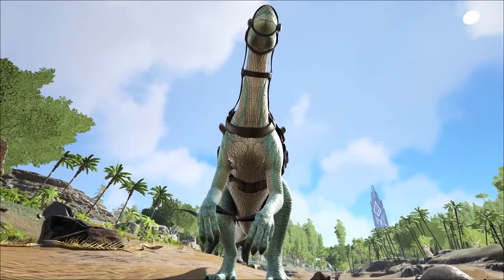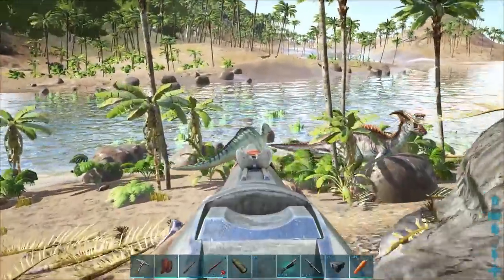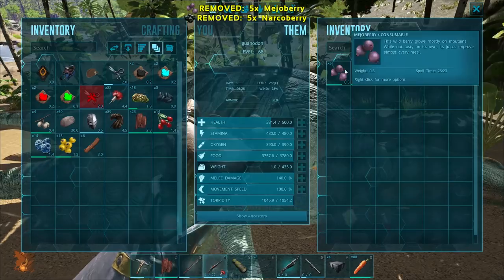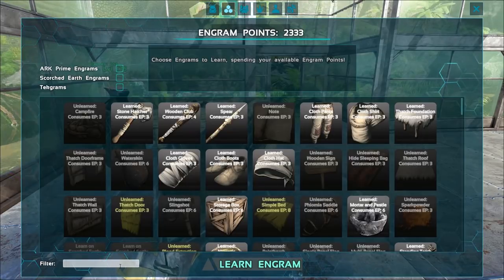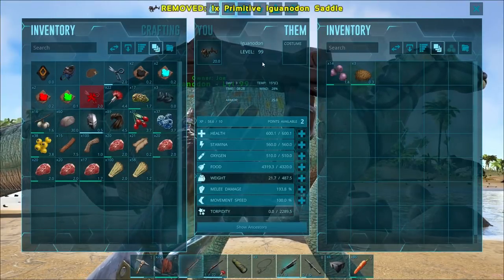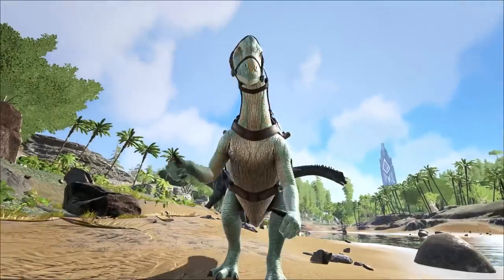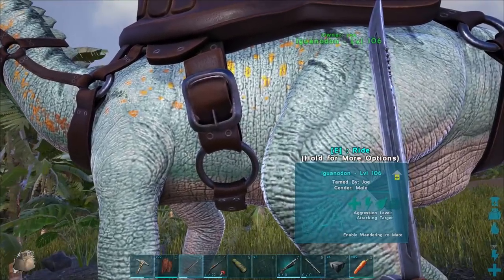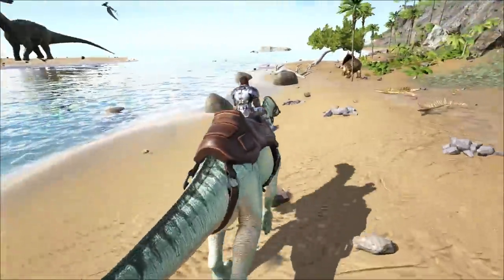Iguanodon Guide for ARK: Survival Evolved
In this video I'll show you how to tame and use the Iguanodon. One of the latest dinosaurs released in patch 256 of ARK: Survival Evolved. The iguanodon is capable of running forever without losing stamina by switching to running on all four feet using the right click. The iguanodon also can collect berries and convert them into seeds using the command wheel "Seed fruit in inventory" command. The iguanodon has a unique poking thumb attack which is funny and kind of weak, but all in all this is a vvery useful dinosaur at lower levels.

Microraptor Kibble Recipe:

1 × Microraptor Egg
1 × Longrass
1 × Prime Meat Jerky
2 × Mejoberry
3 × Fiber
1 × Water